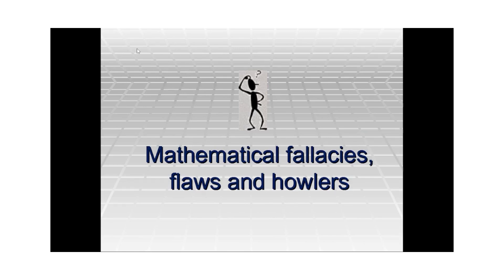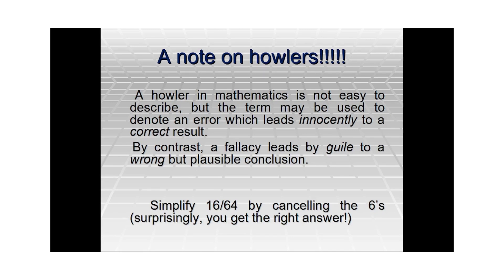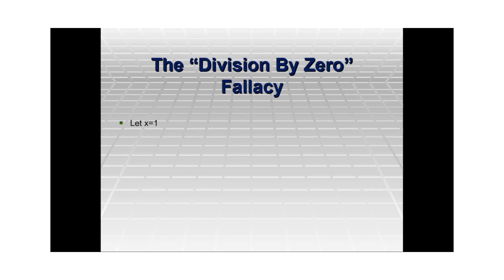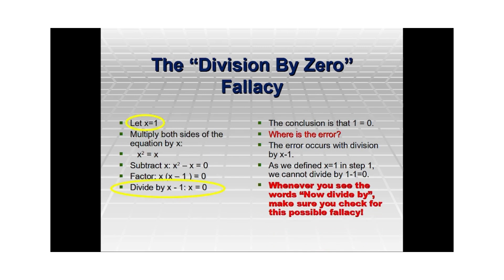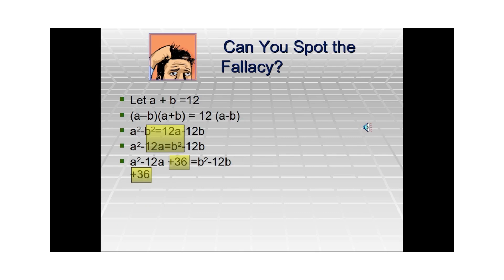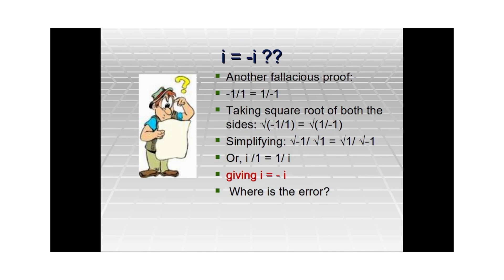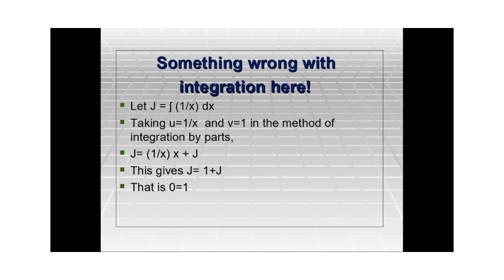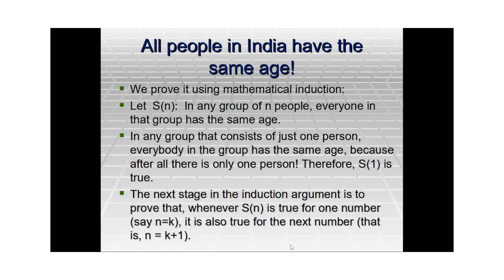Mathematical fallacies, flaws and howlers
This video illustrates some mathematical fallacies that help us understand important mathematical concepts.
A must watch for every math-learner!